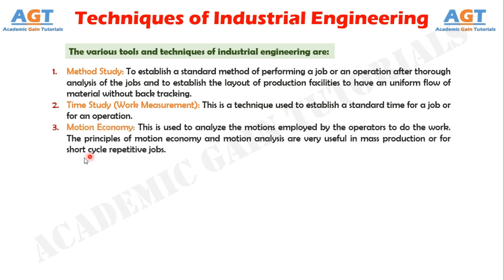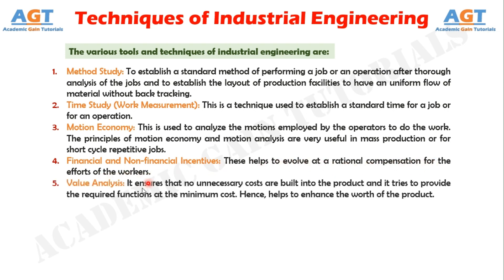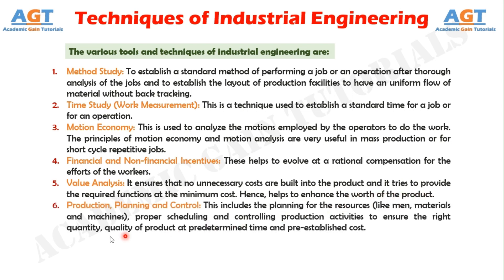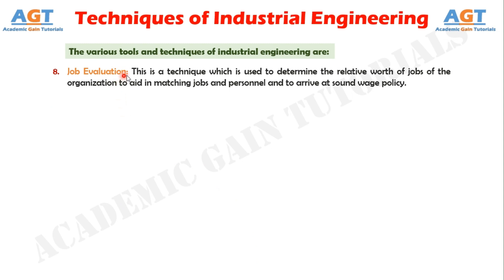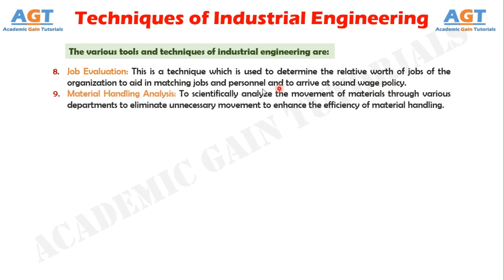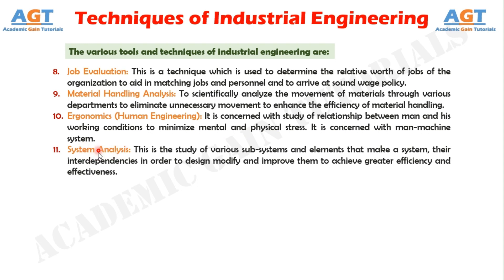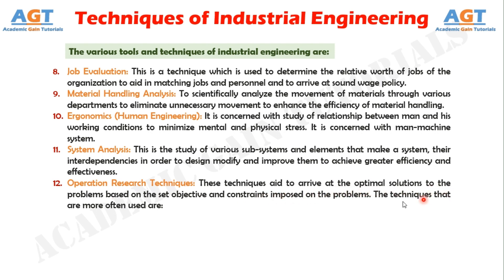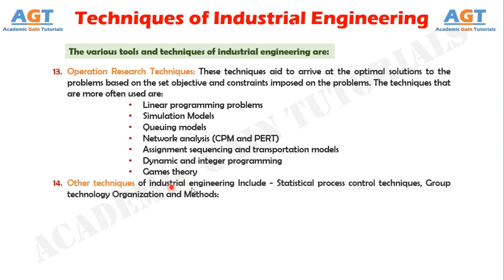Techniques of Industrial Engineering.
This brief video lecture discusses about the techniques used in Industrial Engineering including Method Study, Time Study (Work Measurement), Motion Economy, Financial and Non-financial Incentives, Value Analysis, Production, Planning and Control, Inventory Control, Job Evaluation, Material Handling Analysis,  Ergonomics (Human Engineering), System Analysis, Operation Research Techniques etc.